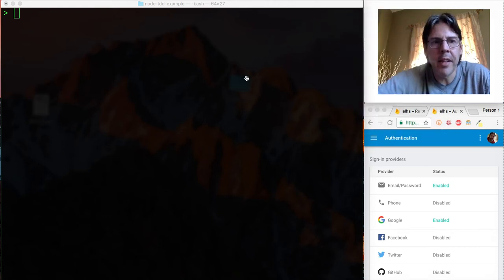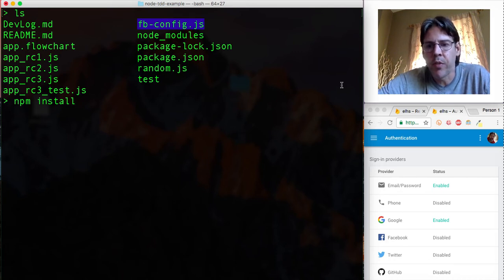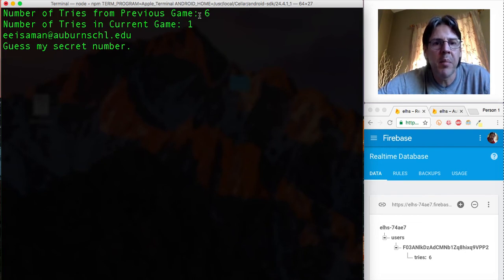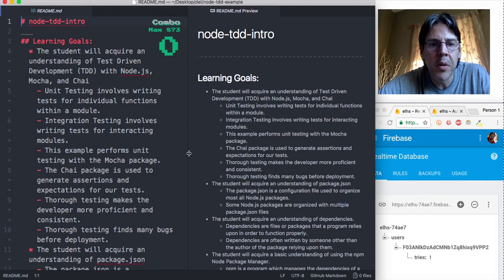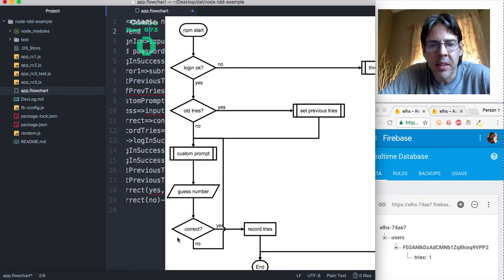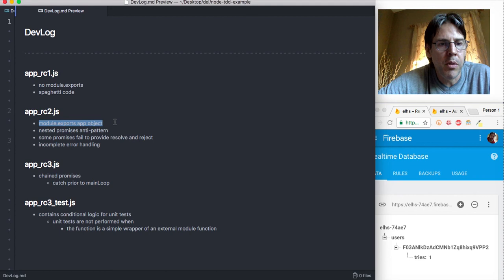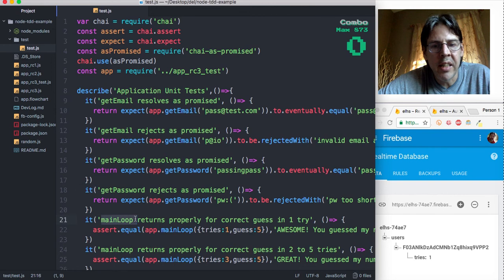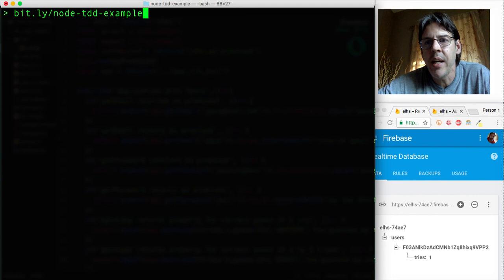Test-Driven Development with Node.js (PREVIEW)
Experimental video in preparation for a computer programming unit on test driven design with Node.js , Mocha, Chai, and Firebase.